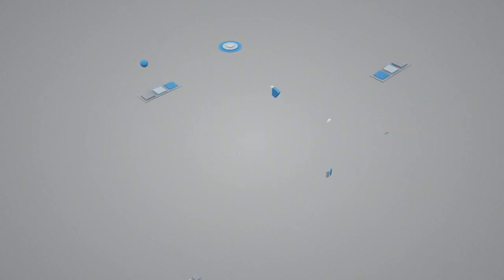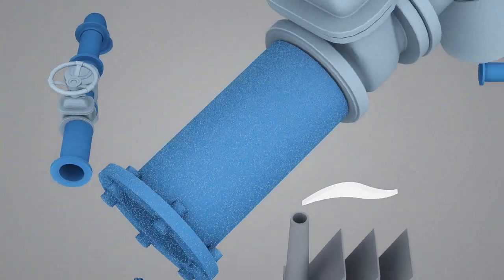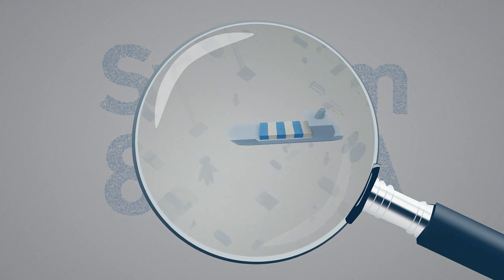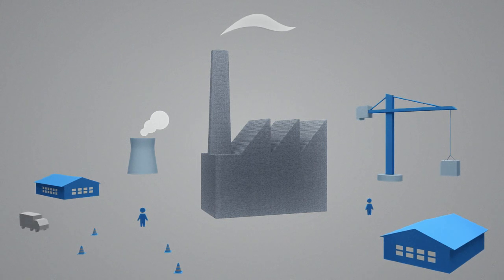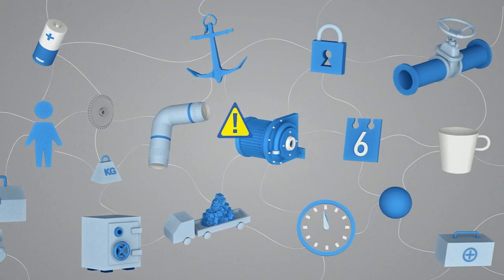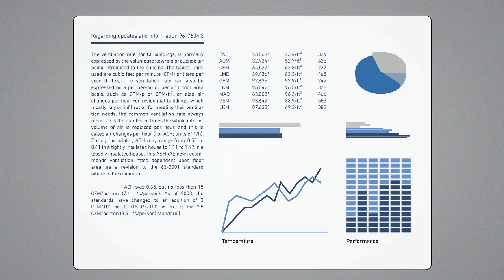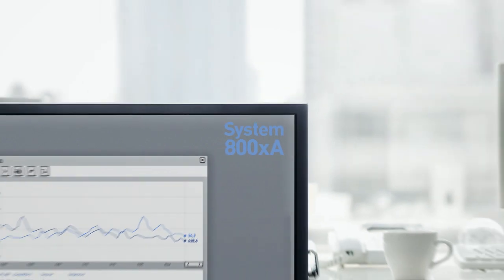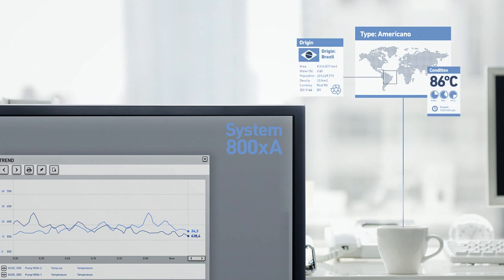ABB Ability™ System 800xA The Power of Integration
ABB Ability™ System 800xA is ABB's Collaborative Process Automation System (CPAS) offering to all of the major industrial process manufacturing and utility markets globally.

System 800xA delivers an information and collaboration environment which includes DCS functions as well as PLC HMI and process electric SCADA necessary for the formation and execution of sound business decisions. ABB's integration architecture, based on Aspect Object technology, relates all of your plant data, the Aspects, to the specific plant assets, the Objects.